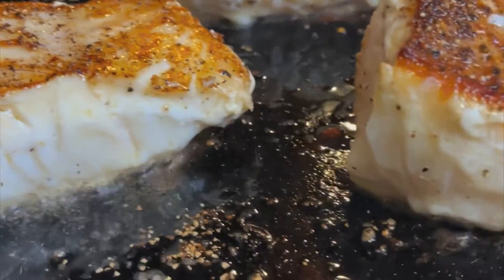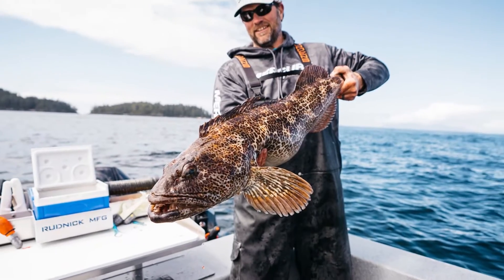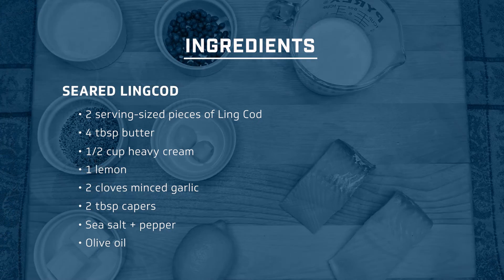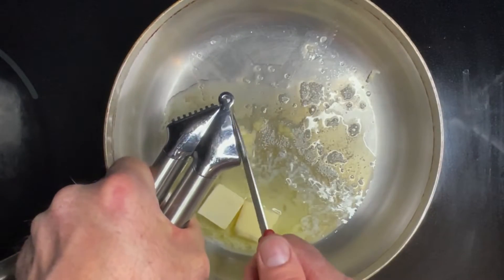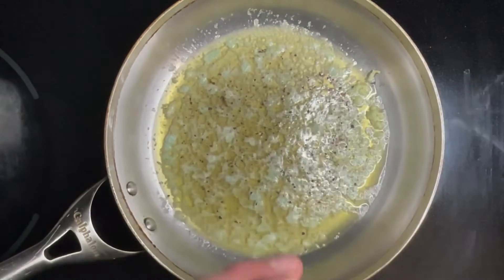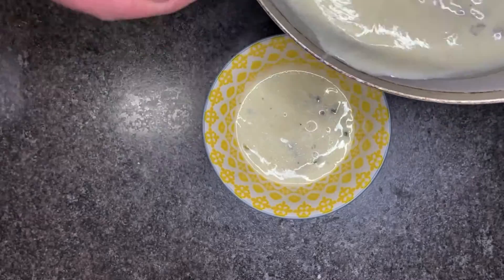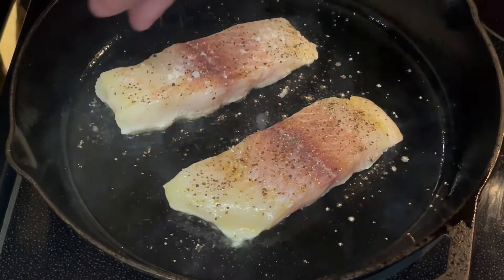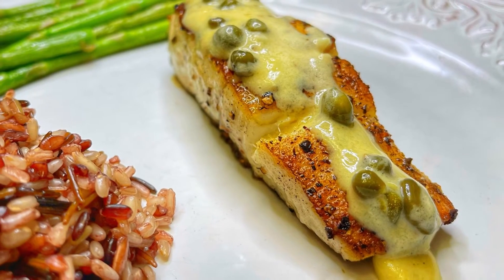Cook Your Catch: Pan-Seared Lingcod with Lemon-Butter Garlic Sauce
While lingcod is often battered and deep fried, Rob is bypassing the fryer this time for something a little lighter but every bit as tasty. Using a well-seasoned cast iron skillet, Rob sears the lingcod fillets, resulting in a gorgeous golden-brown crust on the outside and moist, succulent meat in the inside. Rob then tops the fish with a creamy, lemon butter and garlic sauce, made from scratch, of course. It’s simple, delicious, healthy, affordable and will satisfy even the most fickle of diners.